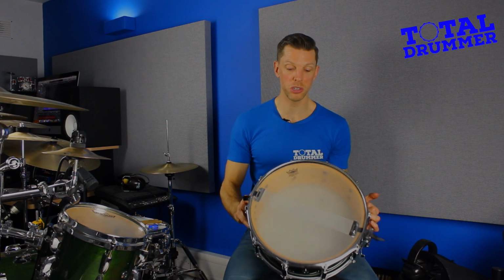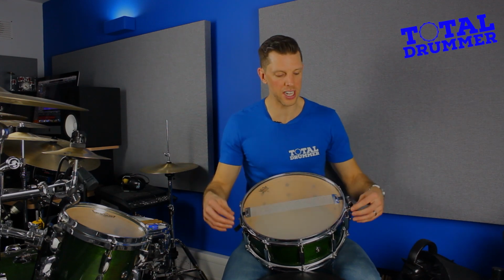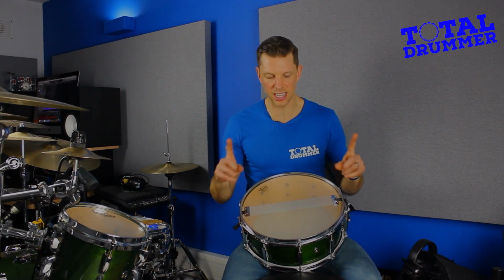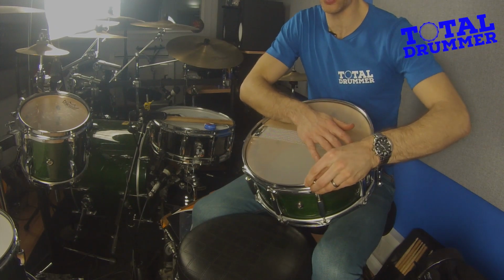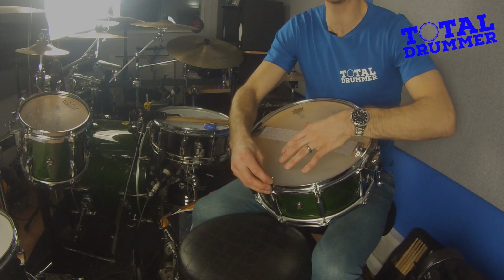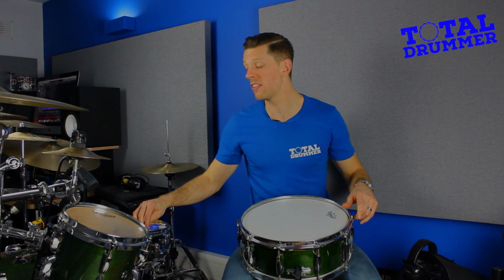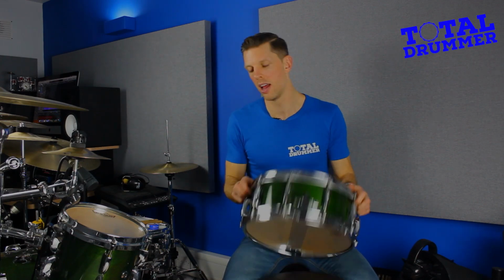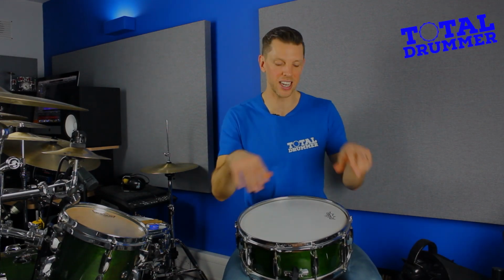How to Reduce Snare Drum Buzz - Snare Drum Tuning Hack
Here we are looking at a trick that teaches how to reduce snare drum buzz. It's a quick fix that can stop those snares buzzing at gigs and rehearsals.

Little drum hacks like this can help stop sympathetic snare buzz when it become offensive.

If you want to learn how to set up a drum kit there are other videos below. There is also a drum tuning course and a beginner drum course which you can start for free.

And more.